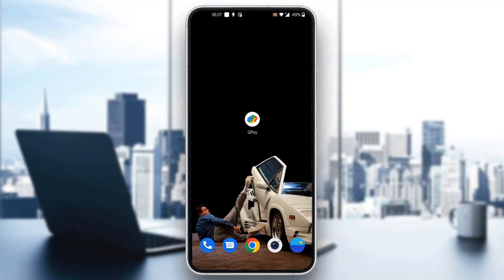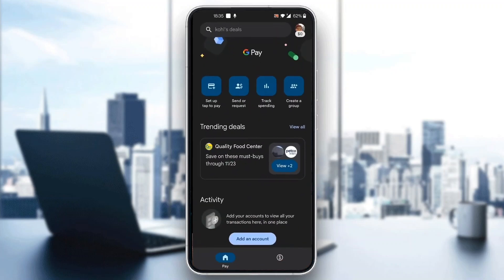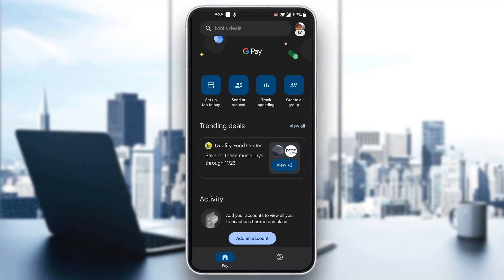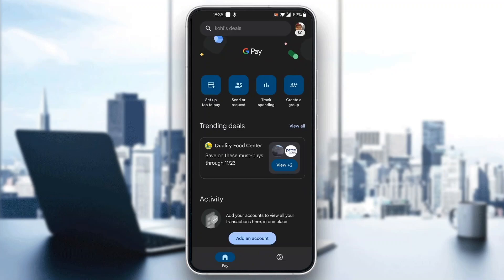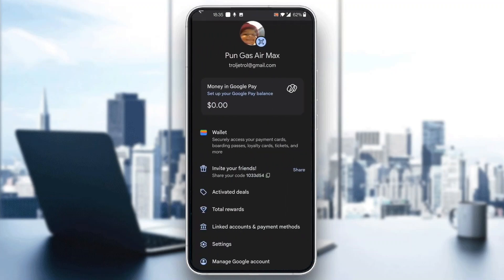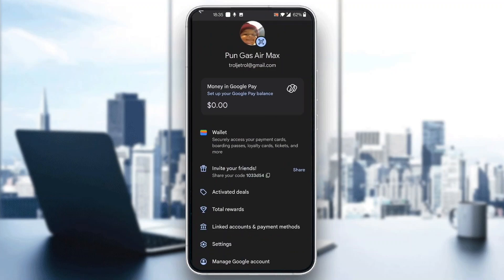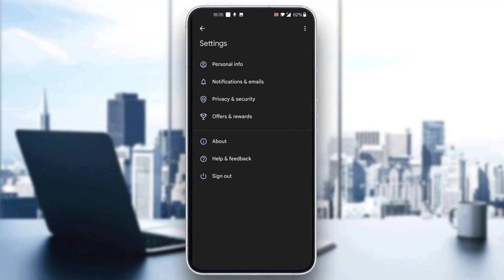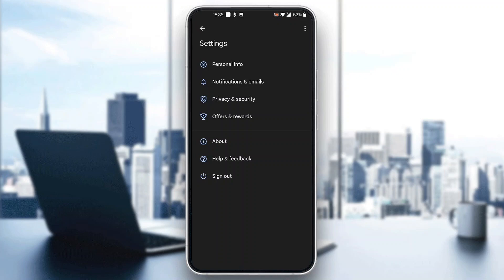How To Change Name In Google Pay Tutorial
Today we talk about change name in google pay,how to change name in google pay,how to change name in google pay account,how to change google pay name